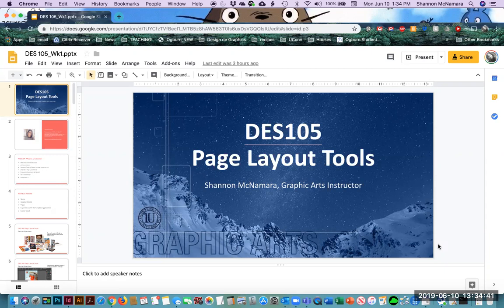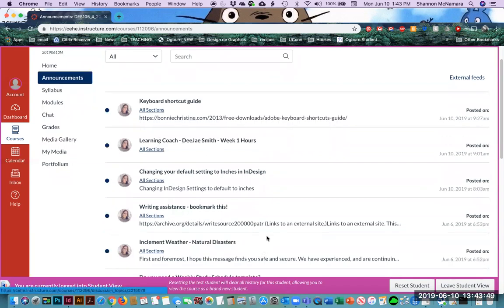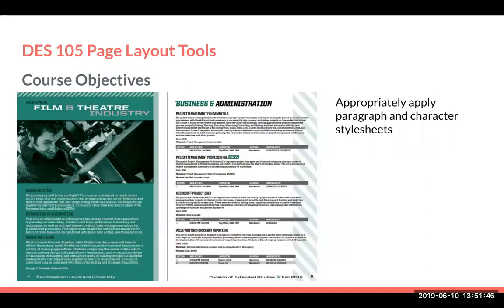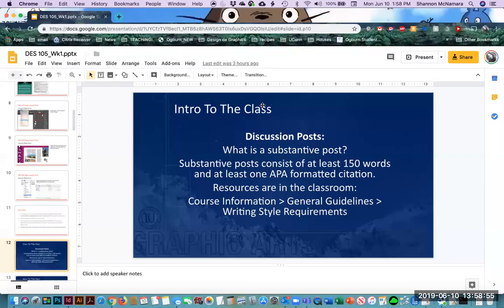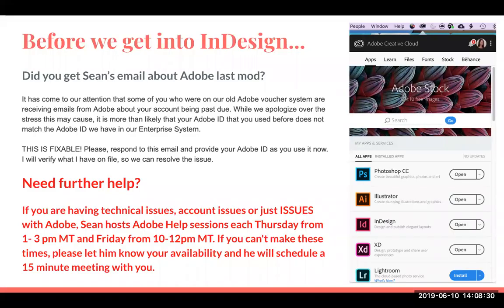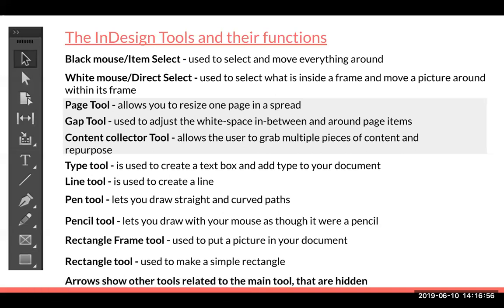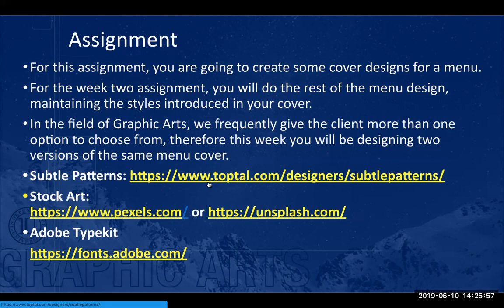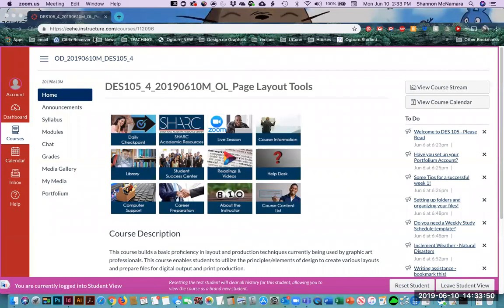An Introduction to Adobe InDesign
Learn Adobe InDesign FAST -
Learn about Adobe InDesign and see how you can create amazing newsletter, menus, and other print projects in this versatile program!